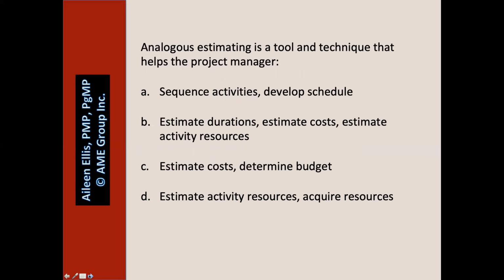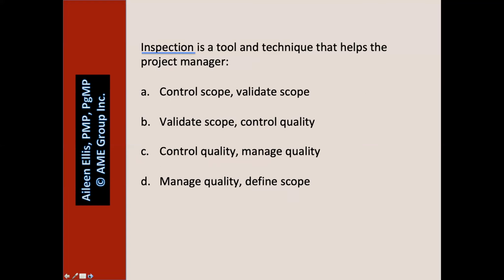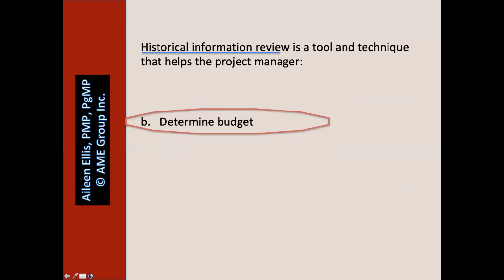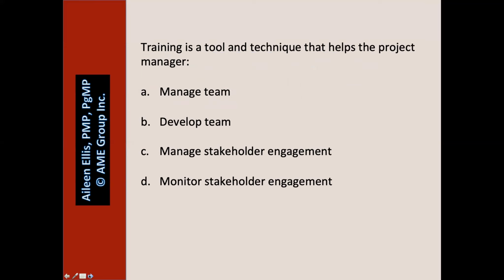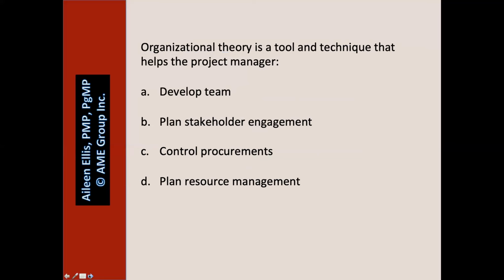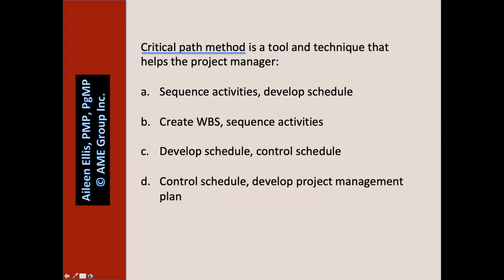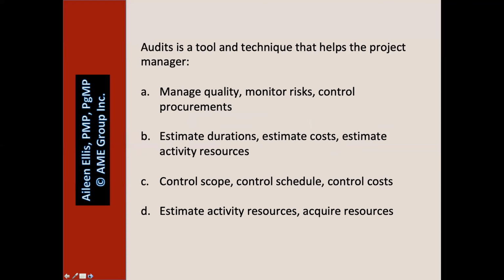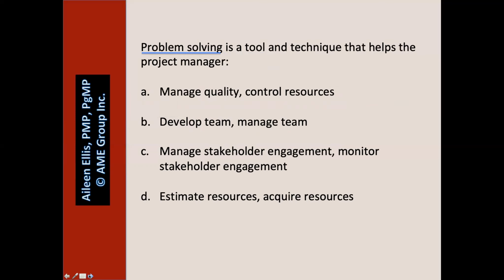How to memorize the Tools and Techniques of the PMBOK Guide 6th Edition for the PMP Exam... Aileen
In this video, Aileen walks through how to memorize many of the Tools and Techniques of the 49 project management processes found in the PMBOK Guide 6th Edition.   Specifically Aileen works with you so you can memorize which tools and techniques go with which processes.  The objective is to help project managers preparing for the current PMP Exam.

To read more about our PMP Exam Online self study program please go

 Aileen Ellis, PgMP®, PMP®, is an expert on project management. She is the owner and proudly the only instructor for AME Group Inc., a Registered Education Provider (REP) through the Project Management Institute (PMI). She personally instructs project managers to gain the confidence and knowledge to pass the PMP® Exam and the CAPM® Exam. She has helped more than 10,000 professionals obtain their PMP® certification and over 1,000 professionals obtain their CAPM® certification. Working with thousands of students from dozens of countries, Ms. Ellis has gained a thorough understanding of the ins and outs of A Guide to the Project management Body of Knowledge (PMBOK® Guide), the exam content, and proven test-taking strategies.